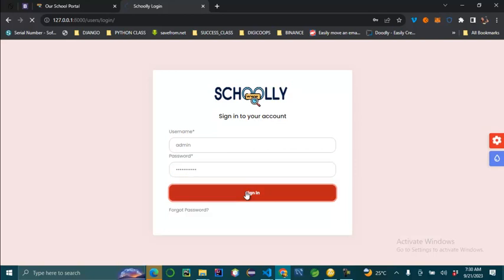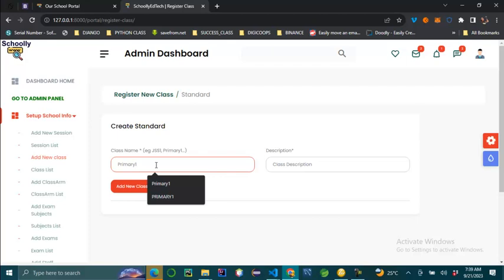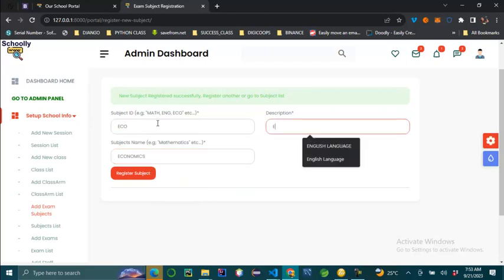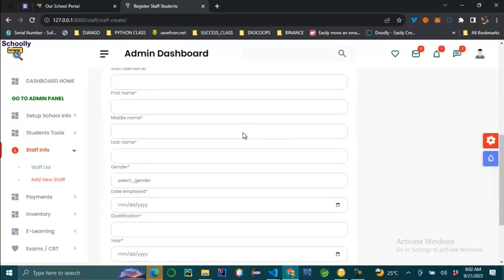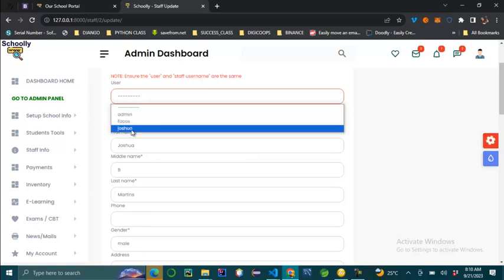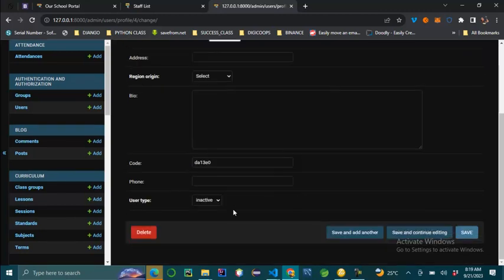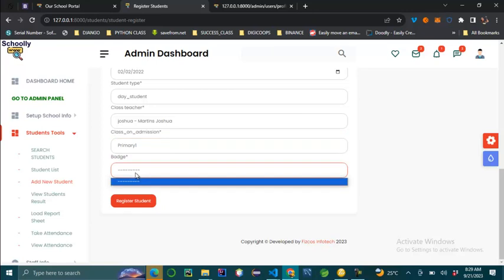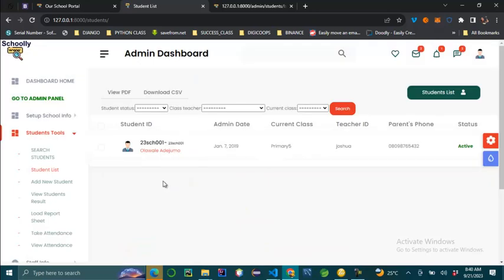SchoollyEdTech Staff & Student Registration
A step by step guide on getting started with the Schoolly Web Application.